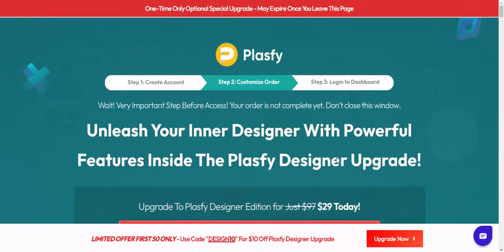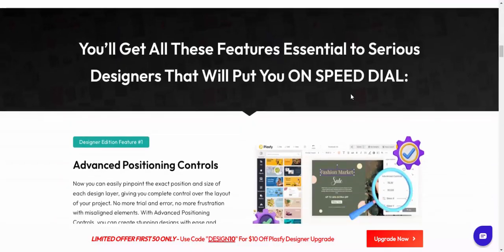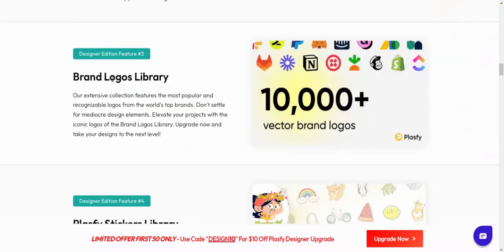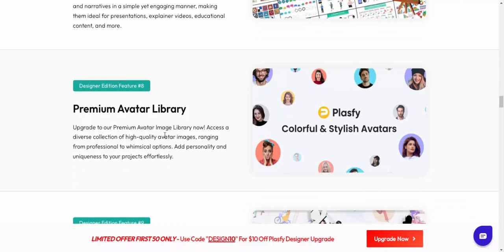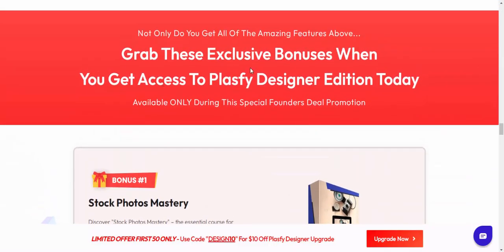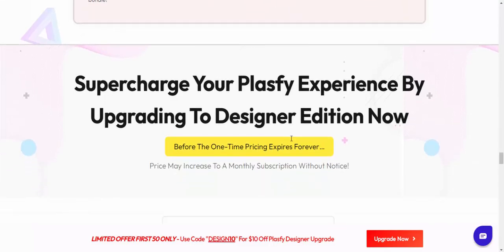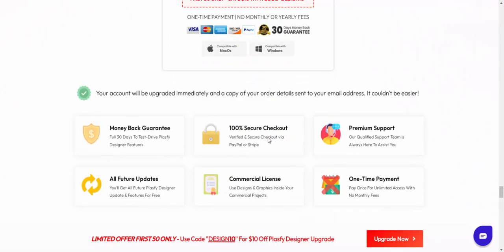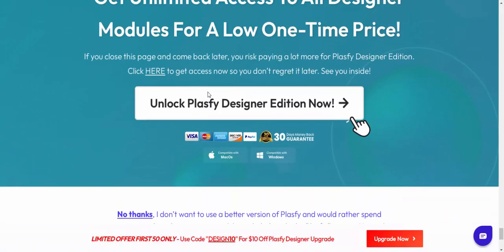PLASFY - Get The Entire Plasfy Bundle Offer With All Upgrades Unlocked For A Mega Discounted Price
*** PLASFY Review - Introduction
Wellcome to my Review post.Plasfy is a powerful all-in-one easy-to-use online software that allows you to create professional graphics and designs for your business in just a few minutes.

It seems like you're describing a software tool called "Plasfy" that offers various graphic and design features for businesses. While I don't have specific information about "Plasfy" since my knowledge only goes up until September 2021, I can provide some general information based on your description.
"Plasfy" appears to be a versatile online software designed to simplify the process of creating professional graphics and designs for businesses. Here are some possible features and benefits that such a tool could offer:

User-Friendly Interface: It likely has an intuitive and user-friendly interface, making it accessible to individuals with varying levels of design expertise.

Graphic Design Templates: "Plasfy" may provide a library of pre-designed templates for various business needs, such as social media graphics, flyers, logos, and more. Users can customize these templates to suit their specific requirements.

Customization Options: Users can likely customize text, colors, images, and other elements within the templates to match their brand identity.

Stock Images and Assets: The software might offer access to a collection of stock images, icons, and other design assets that users can incorporate into their creations.

Export and Download: After creating a design, users are probably able to export or download their graphics in various formats suitable for different platforms (e.g., JPEG, PNG, PDF).

Collaboration and Sharing: It might support collaboration features, allowing multiple team members to work on the same project and share designs easily.

Integration: "Plasfy" may integrate with other software and platforms, such as social media or marketing tools, to streamline the design-to-publishing process.

*** PLASFY Review - Overview

Product PLASFY

Vendor Jasper Cyan

Bonuses HUGE BONUSES

Refund YES, 30 Days Money-Back Guarantee

Product Type Software

Discount GET THE BEST DISCOUNT OFFER HERE

Skill Level Needed All Levels

*** Why PLASFY Uses

=Advanced Positioning Controls

=Advanced Resize Toolbar

=Brand Logos Library

=Plasfy Stickers Library

=Premium Shapes Library

=Premium Isometric Illustrations

=Advanced Border Controls

=Export Layers In One Click

=Premium Illustrations

*** PLASFY Feature

Designer Edition Feature #1
Advanced Positioning Controls
Now you can easily pinpoint the exact position and size of each design layer, giving you complete control over the layout of your project. No more trial and error, no more frustration with misaligned elements. With Advanced Positioning Controls, you can create stunning designs with ease and efficiency, and take your projects to the next level.

*** PLASFY Bonus

Bonus #1
Stock Photos Mastery
Discover "Stock Photos Mastery" – the essential course for mastering stock photos in your design projects. This course equips you with the skills to seamlessly integrate stock photos into your graphics. Whether you're an aspiring designer or a seasoned creator, this course empowers you to harness the power of stock photos effectively. Learn how to select, edit, and blend stock photos to enhance your Plasfy designs.

100% Risk Free 30-Day Money Back Guarantee
Try Plasfy Designer Upgrade
Just like our other upgrades, Plasfy Designer Upgrade offer is 100% optional.